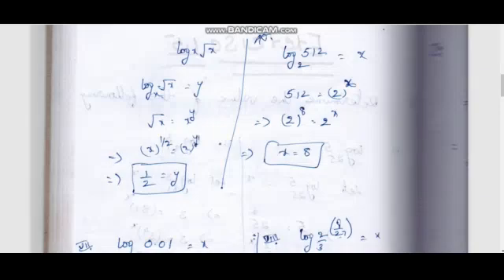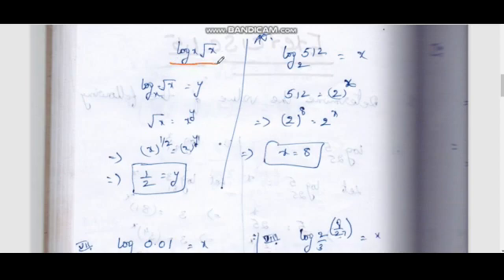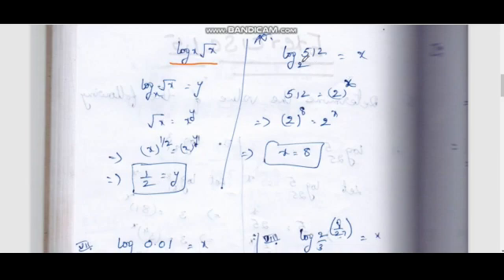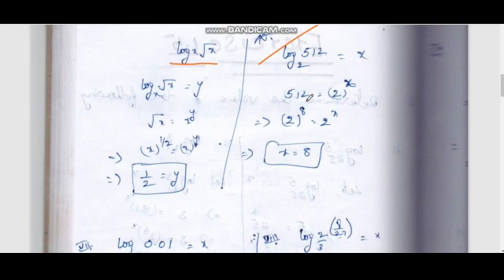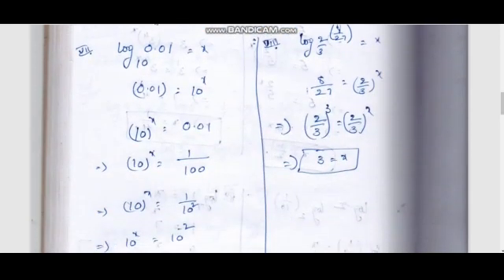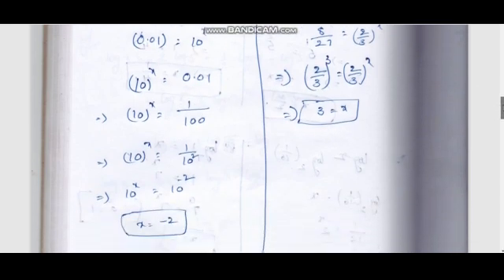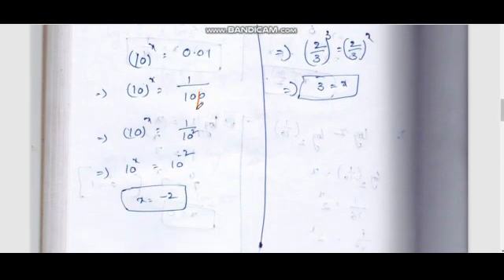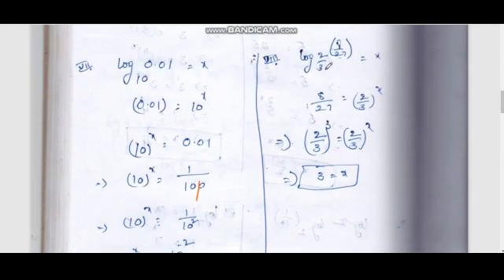Logarithms ap ts exercise 1.5 part 2 @*Vidya Bharati Champions*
Logarithms

ap ts  exercise 1.5 part 2 @*Vidya Bharati Champions